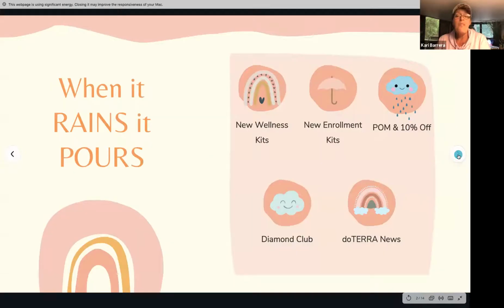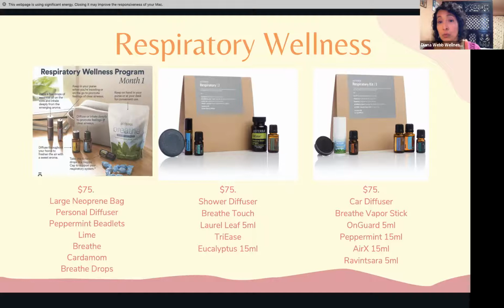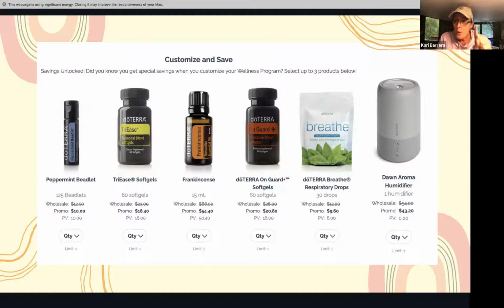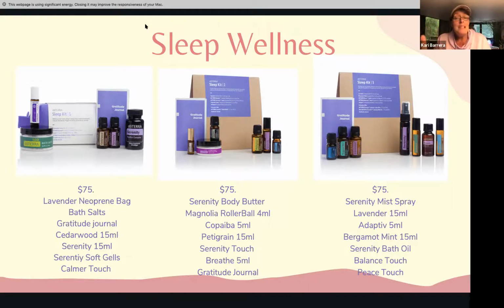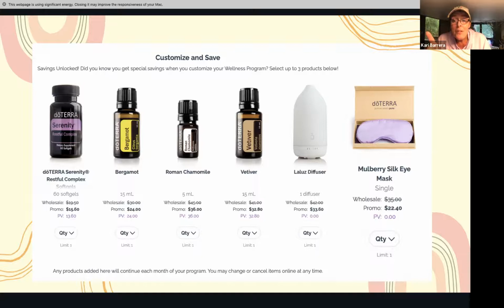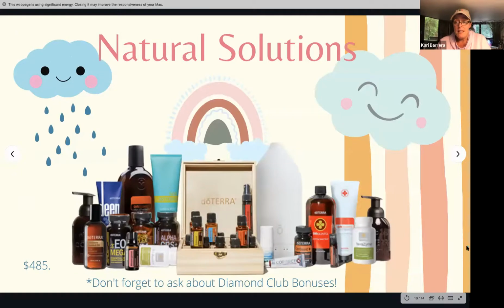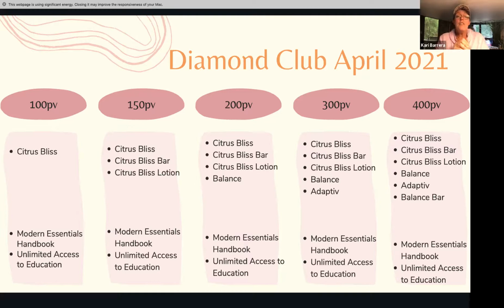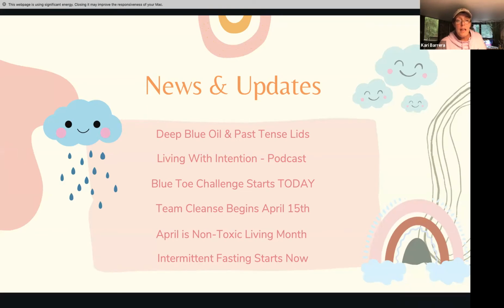April 2021 doTERRA New Products & Specials